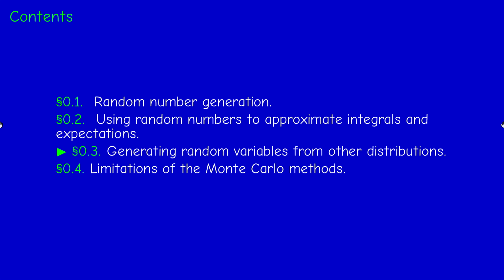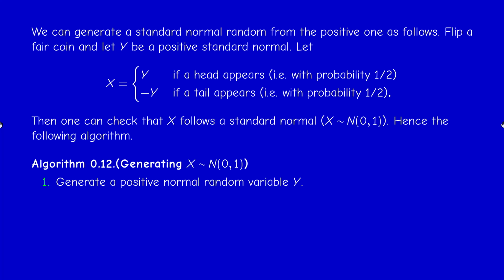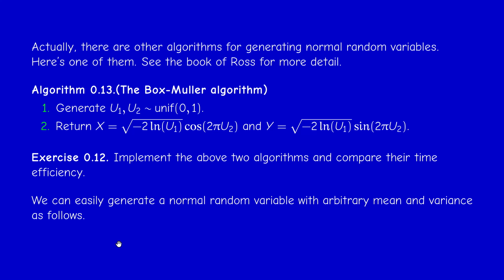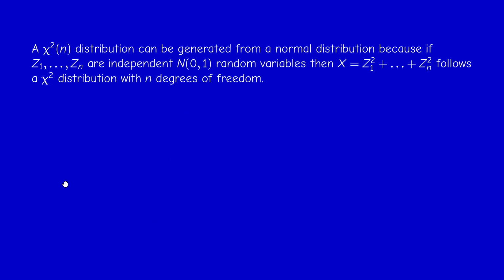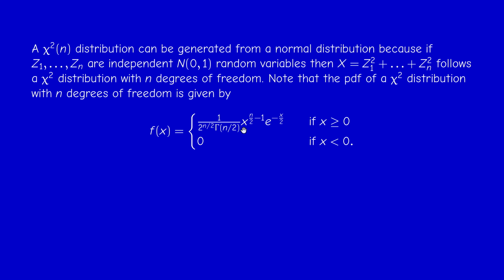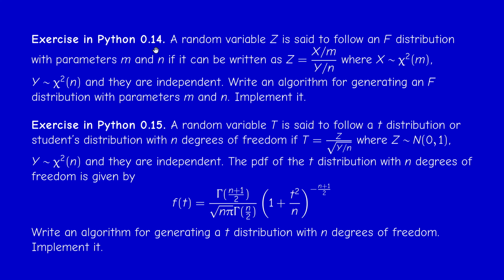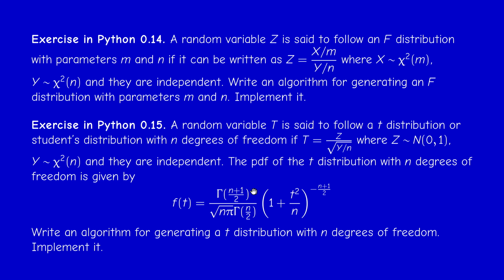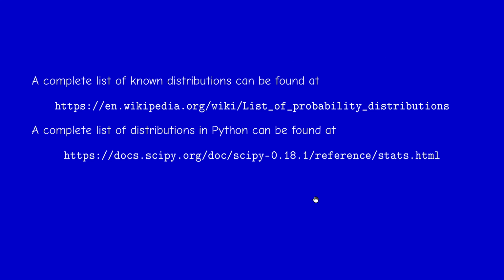Math414 - Stochastic Processes - Section 0.3.4 - Distributions related to the normal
The normal, Xi-squared, F, and t distributions.